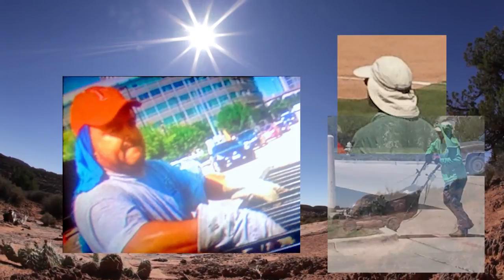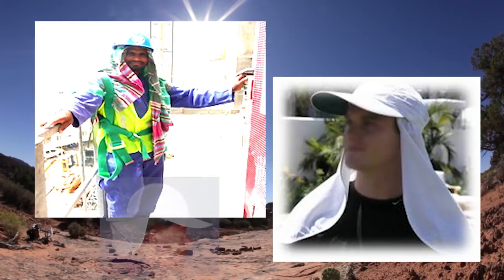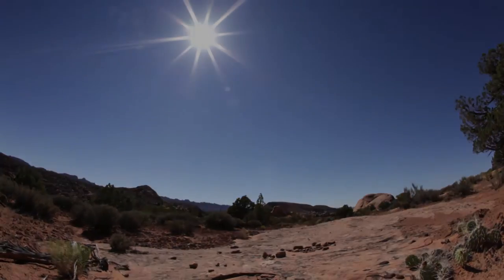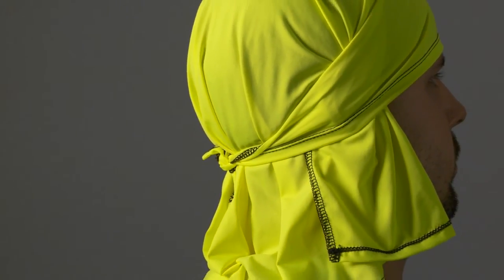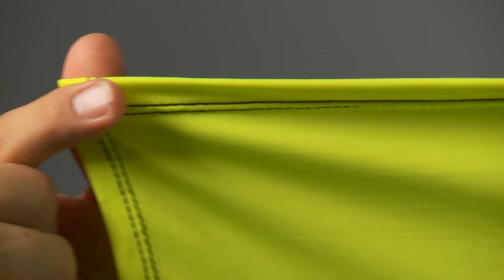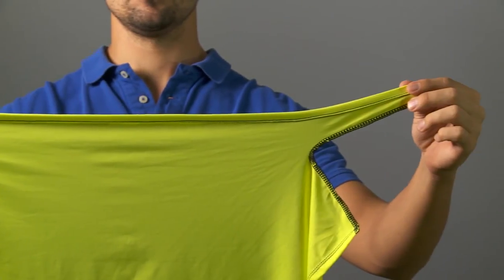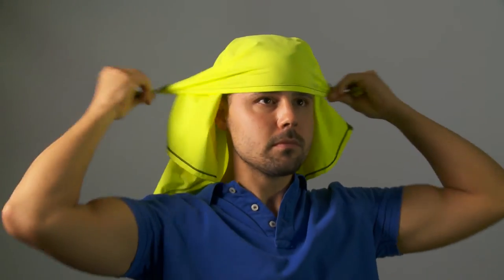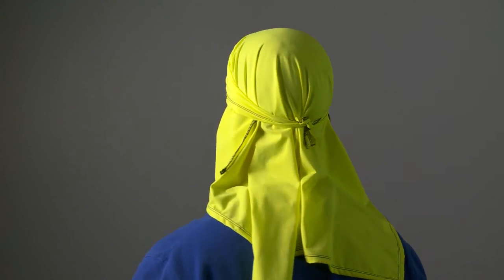The Safe-Pro Head Rag - The Bandana On Steroids!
Simply put, The Safe Pro-HeadRag is a versatile bandana that covers both the neck and ears with a UPF 50+ rating
•The Safe-Pro HeadRag can be worn as a bandana, face mask, neck roll and headrag
•In addition to sun protection, the fabric also has a MOISTURE WICKING component that pulls sweat away from the skin.
•The Safe-Pro HeadRag is the perfect safety appliance for those who are fair skinned, had a cosmetic procedure or just sensitive to sunlight
•The Safe-Pro HeadRag can be worn with or without a helmet, cap or hard hat
Description